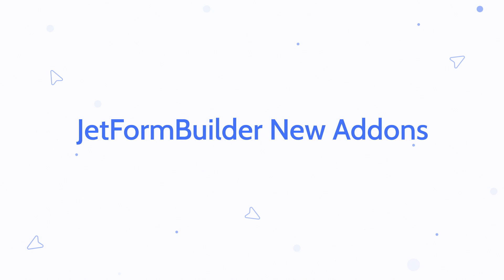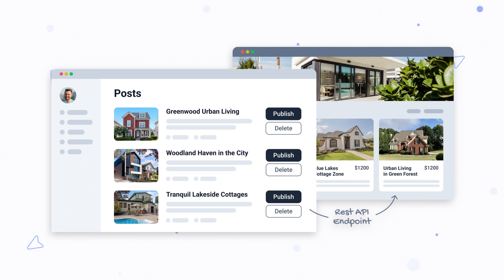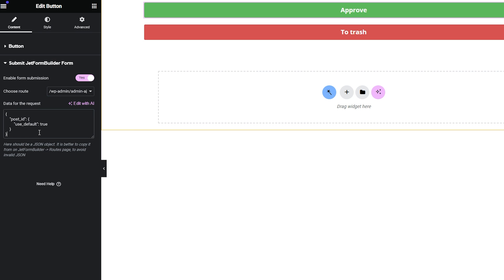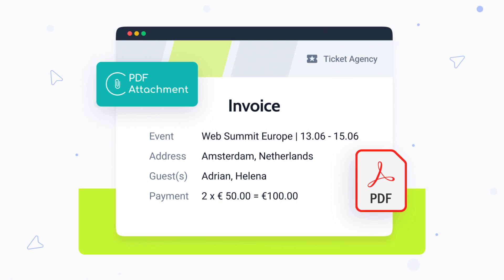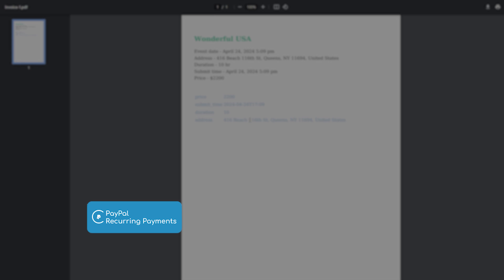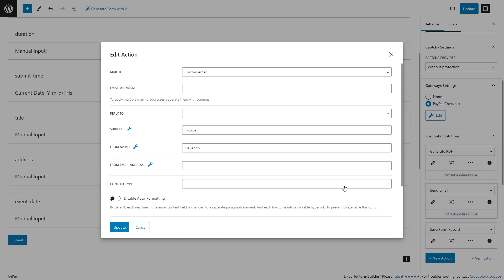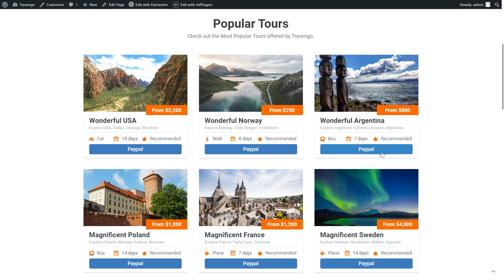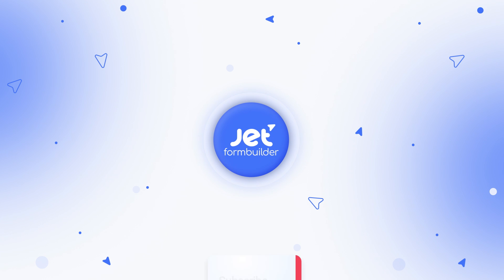WordPress PDF Attachments & Formless Actions Endpoints Addons | JetFormBuilder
Step into the future of form-building with the latest release of JetFormBuilder! We introduce two groundbreaking addons developed to bring your Wordpress website to a new level.

PDF Attachments Addon - allows generating PDFs for form submissions, perfect for applications, tickets, and more.

Formless Actions Endpoints Addon allows triggering form submissions with just a button, simplifying tasks like approving posts or making purchases.

► TIMESTAMPS
00:00 Introduction
00:44 Formless Actions Endpoints Addon
03:27 PDF Attachment Addon

All-inclusive and Lifetime users get JetFormBuilder Pro addons for free for one year; check pricing here: